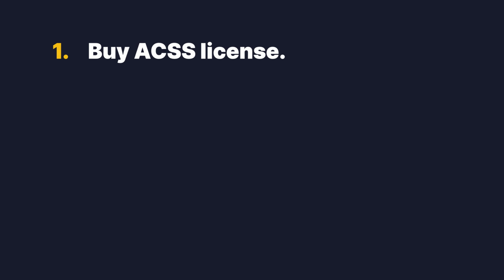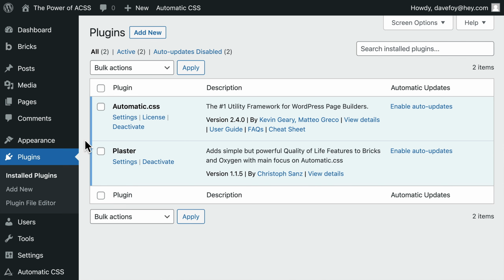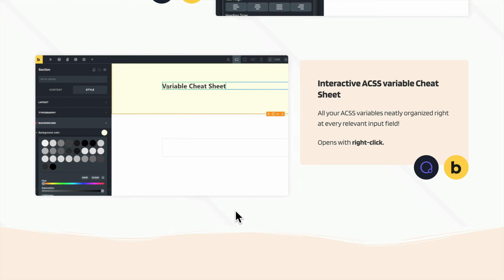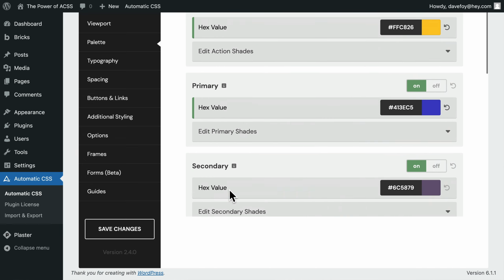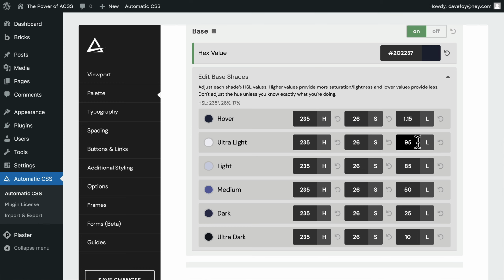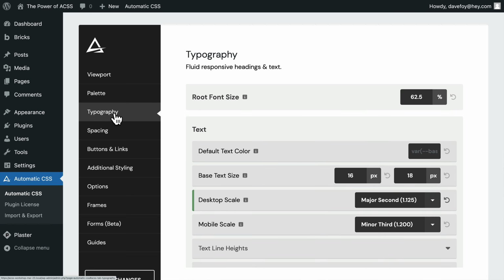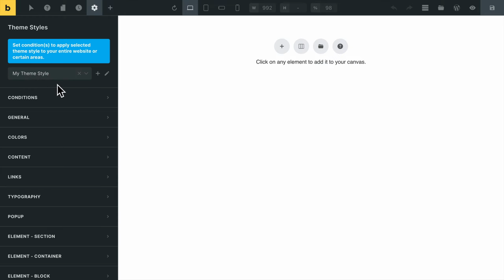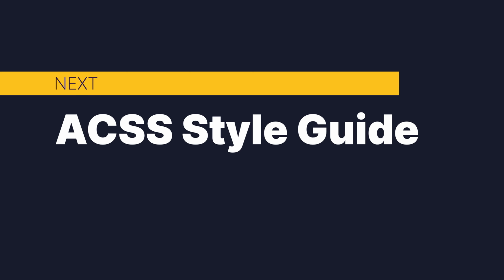SW BAND 02 Install & Set Up